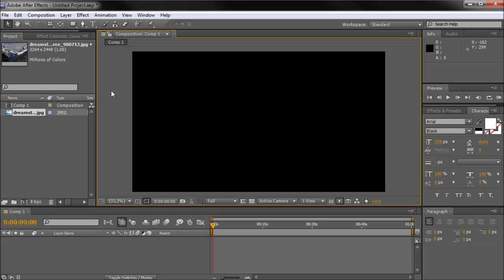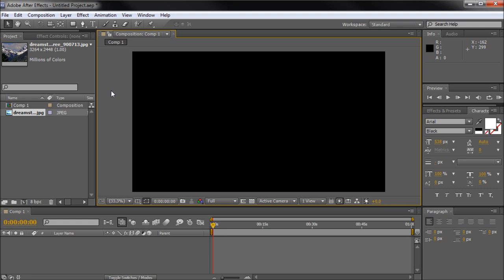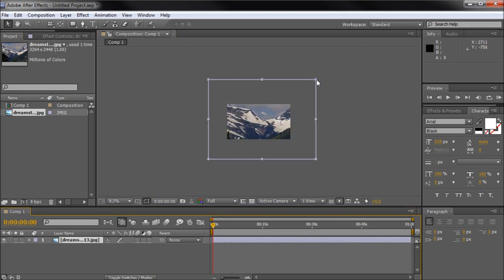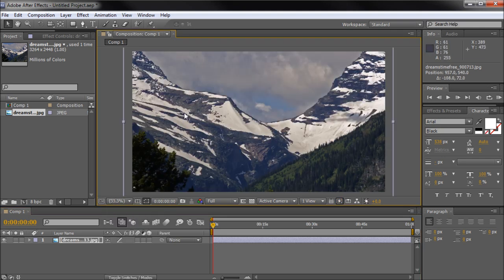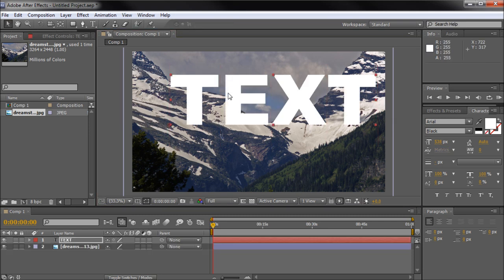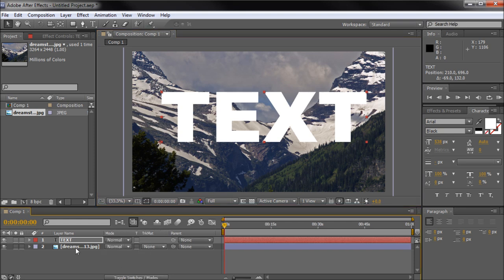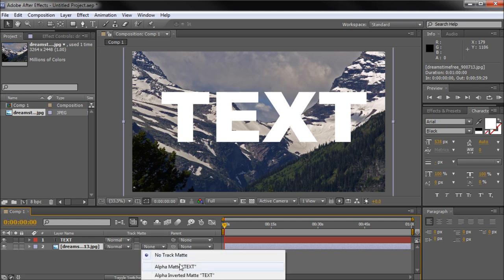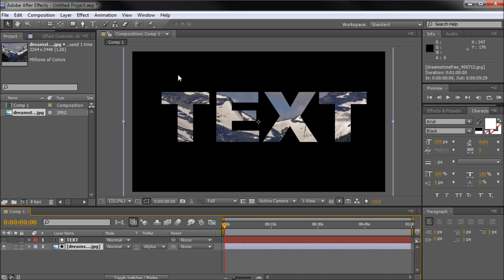60 Second After Effects Tutorial : Track Mattes (Clipping Mask) -HD-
In this 60 second tutorial, you will learn how to create a clipping mask effect using track mattes in After Effects.